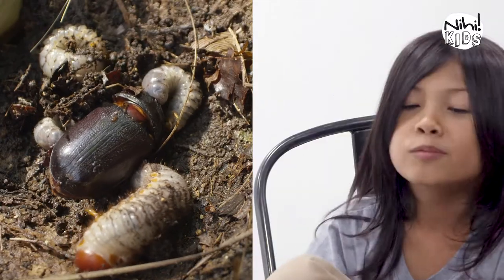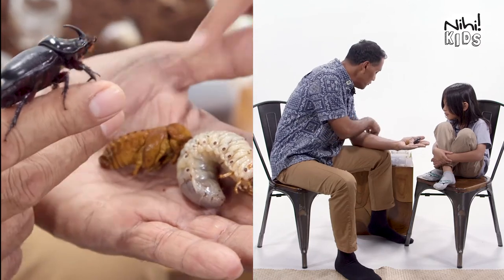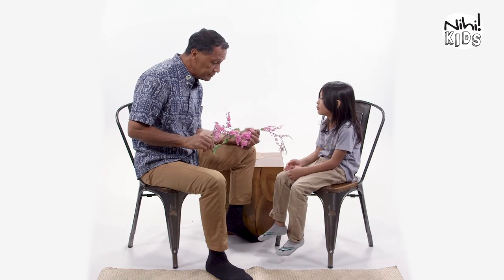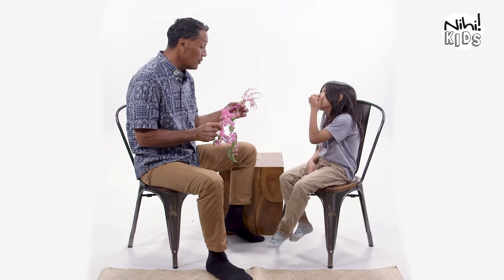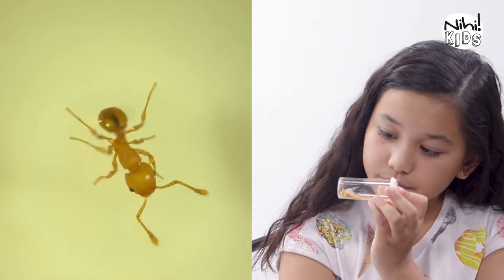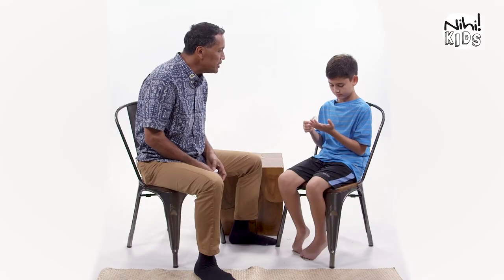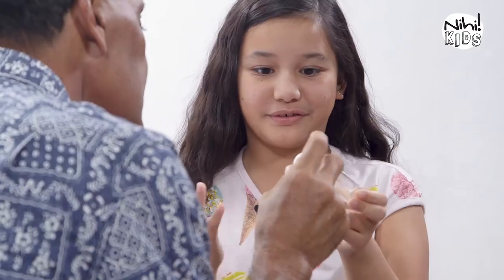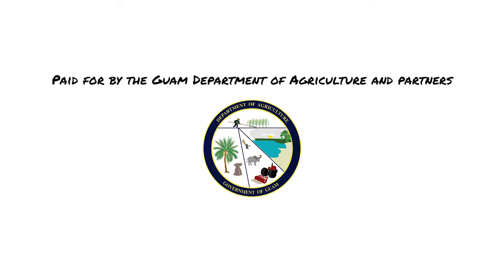Nihi! KIDS TALK Examples of Invasive Species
In this episode, Roland Quitugua shows Alyson, Davion, Inina and Luca, examples of  invasive species found on Guam.

This is a BONUS CLIP from our "KIDS TALK about Invasive Species" episode.

If you have a problem with invasives, call 475-PEST (475-7378)

Guest: Roland Quitugua
Director & Producer / Camera A: Cara Flores
Producer / Camera B / Junior Director of Photography: Aaron "Ulo'" Santos
Producer / Camera Operator C: Cresencia Meno
Editor: Frescania Taitague
Junior Sound Mixer / Recordist: Frescania Taitague
Post Production sound: Jonathan Glaser
Production Assistant: Ha'ani Flores

KIDS TALK introduces kids on Guam to local and regional elders, cultural practitioners and professionals through candid conversations, to affirm identity and to reconnect children and viewers to culture and tradition.

KIDS TALK is produced entirely in Guam by cultural 501(c)(3)non-profit DUK DUK GOOSE, INC. Our mission as an indigenous Chamoru production company is to inspire a deep love for our land, ocean and community and to uplift indigenous voices across our region.